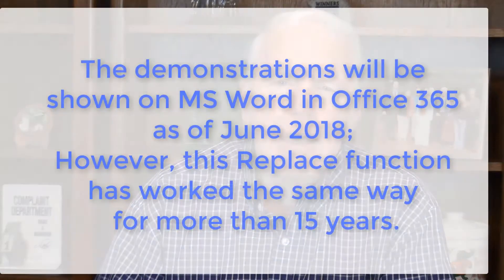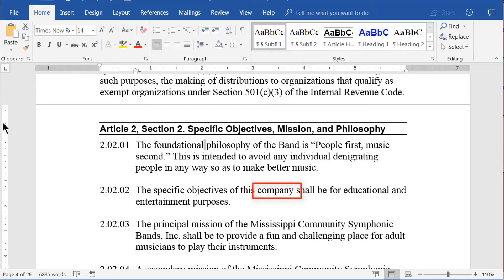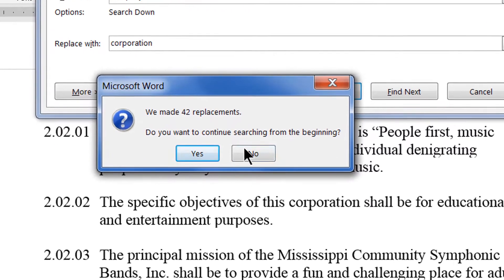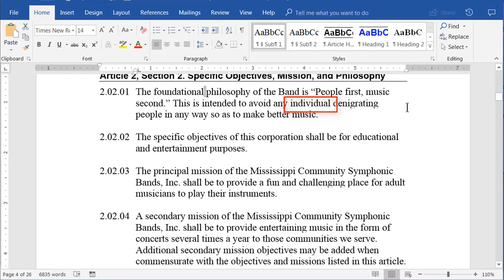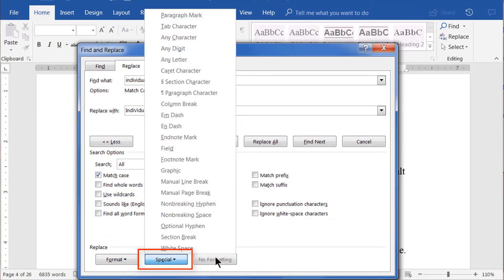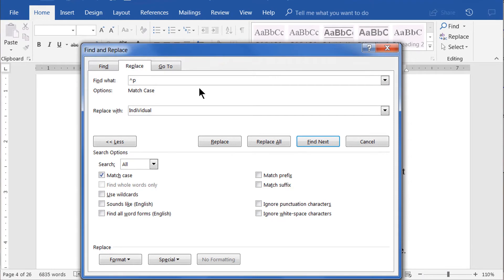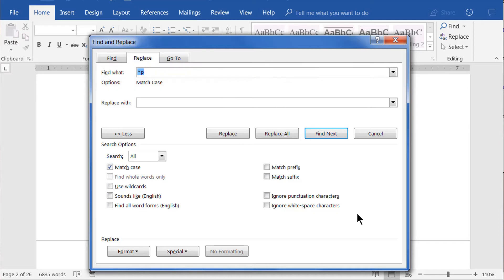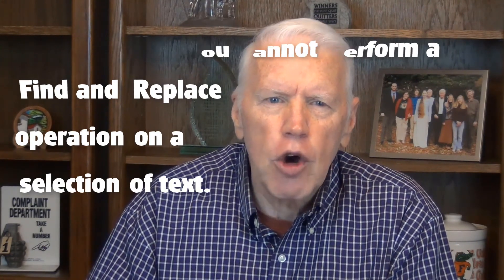The Find-And-Replace Tool In Word is ASTOUNDING (and you're MISSING Most of the Power)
In this video, I demonstrate the basics of using Microsoft Word's FIND AND REPLACE function.  More than simply replacing words, such as substituting "Mrs. Allen" for "Mr. Baker," this powerful function allows you to replace all instances of multiple spaces with tabs or vice versa, single carriage returns with doubles or vice versa, correct capitalization (is it Magee or MaGee?), and add or delete spaces globally.

This is especially helpful if you are editing someone else's work and you see they have always placed a space before a comma or a period at the end of a sentence (yes, I've seen that), or they failed to capitalize proper nouns.

It even gives you the option to select which instances of a found error you wish to correct, and which you want to skip.

Background Music: "Tiptoe Out the Back" by Dan Liebowitz; courtesy of YouTube Creator Studio.